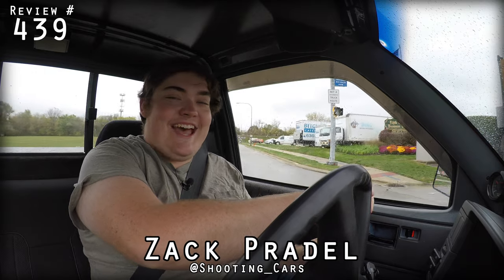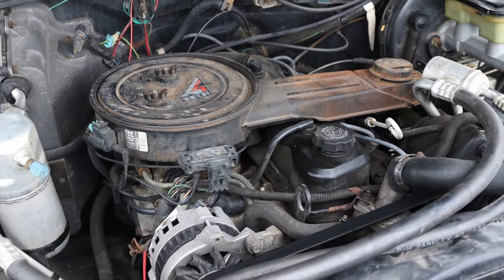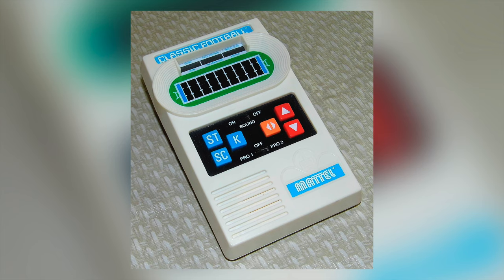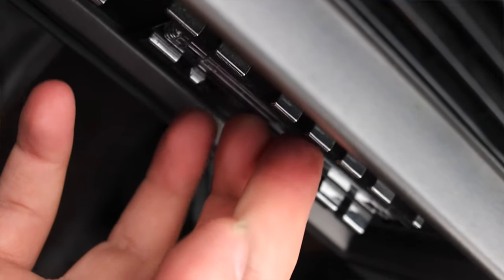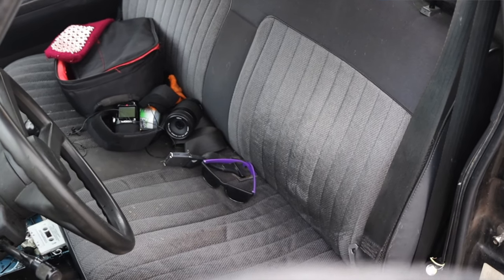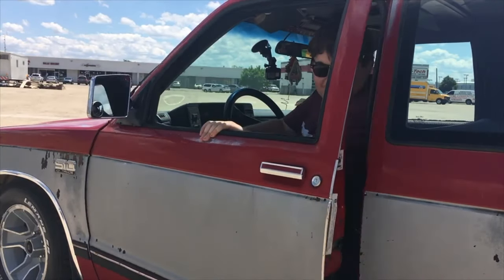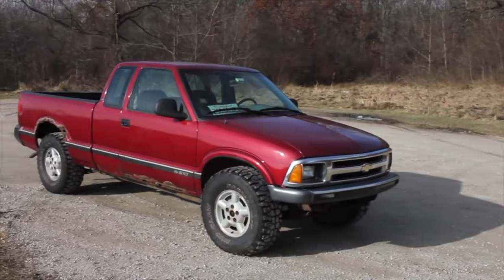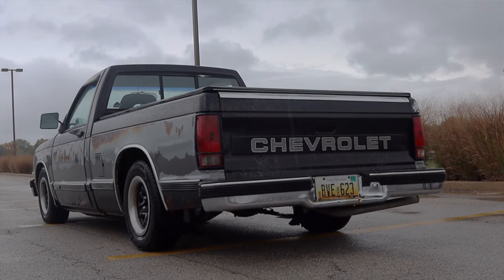1992 Chevy S10 Review - My FAVORITE Small Pickup!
My thoughts on the 1992 Chevy S10 with the 2.5L "Iron Duke" and 5 speed manual transmission!

Timecodes:
0:00 - Intro
0:32 - Engine / Transmission
2:09 - Interior
6:05 - Exterior
6:43 - Why I Love S10s
9:03 - Outro